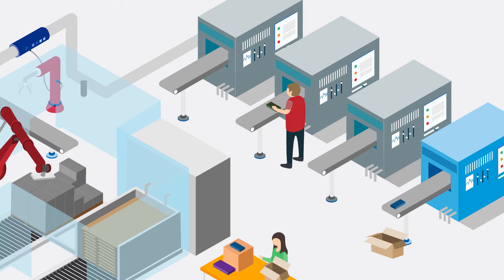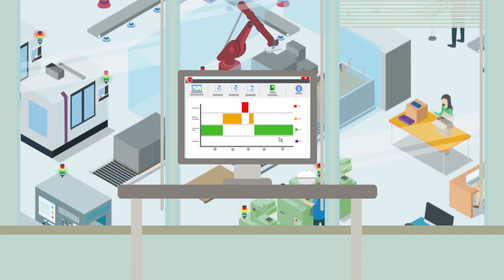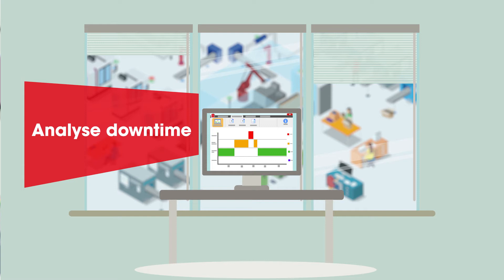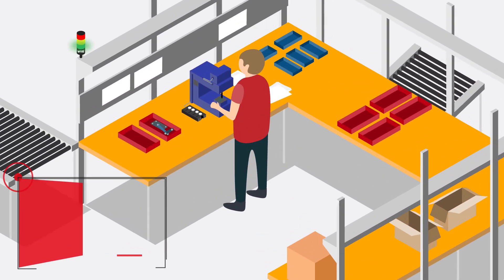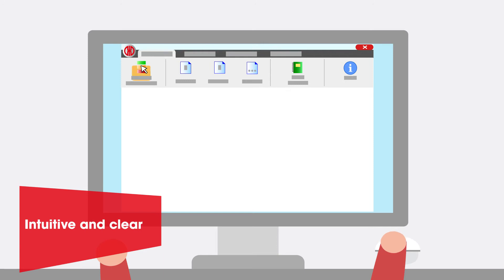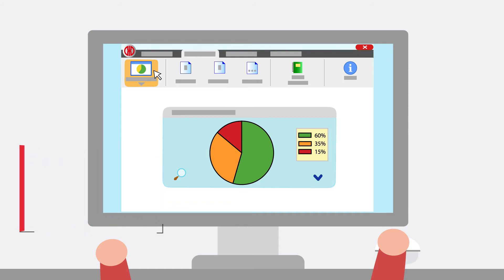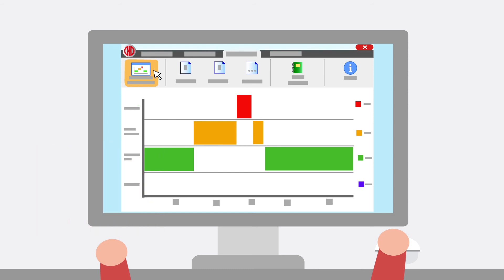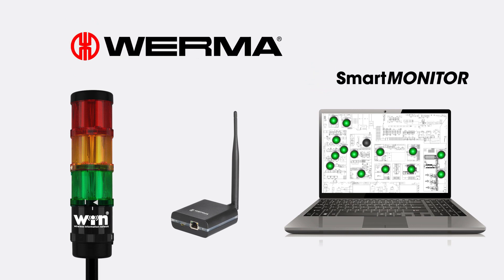WERMA SmartMONITOR | The smart Machine Data Collection (MDC) alternative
SmartMONITOR is the smart MDC alternative for industrial companies looking for a way to quickly and easily gather reliable data to optimise their manufacturing processes. SmartMONITOR provides all of the relevant data for machines, systems and manual workstations easily at the touch of a button. Unlike conventional, complex MDC systems, SmartMONITOR is a simple, wireless-based retrofit solution for signalling and analysing your entire production facility - at a glance.